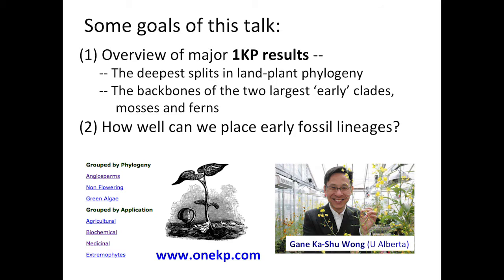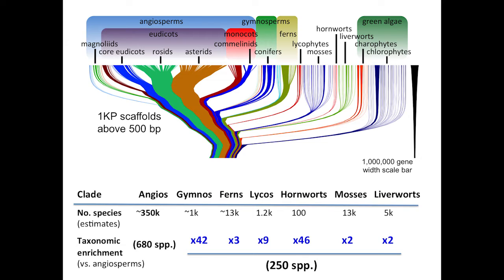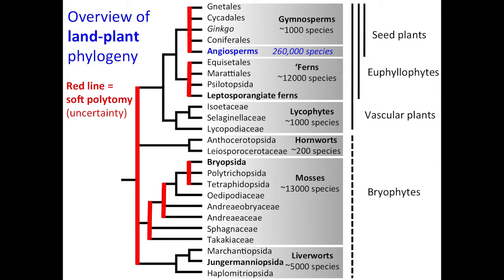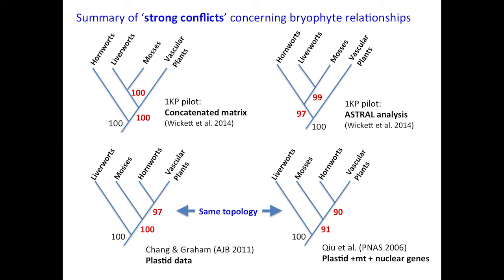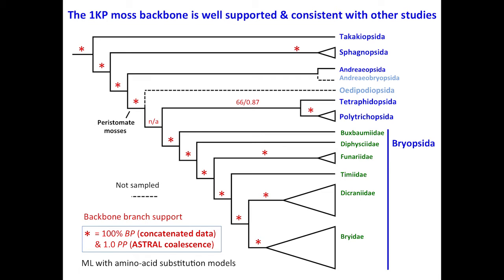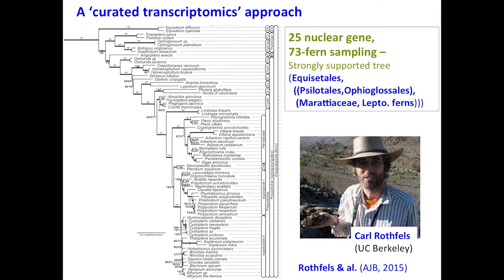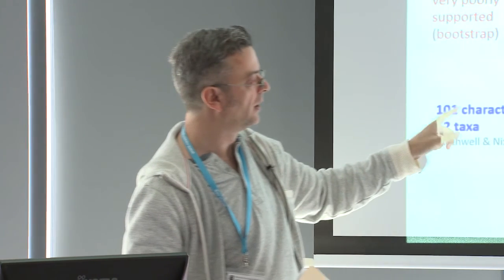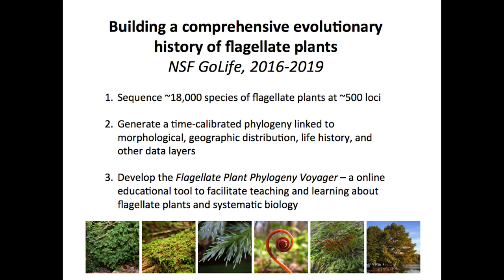38NPS - Sean Graham: Advances and gaps in understanding early land-plant phylogeny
A presentation given by Sean Graham at the 38th New Phytologist Symposium: Colonization of the terrestrial environment.

Recording and editing by Leeds Media.